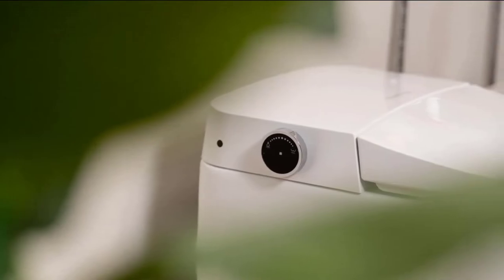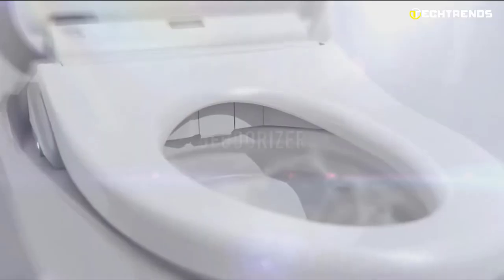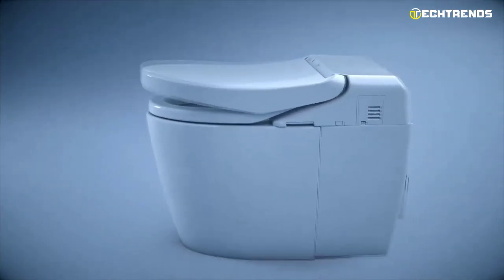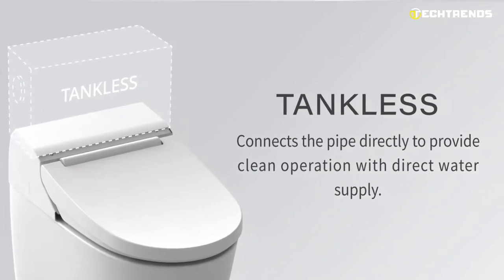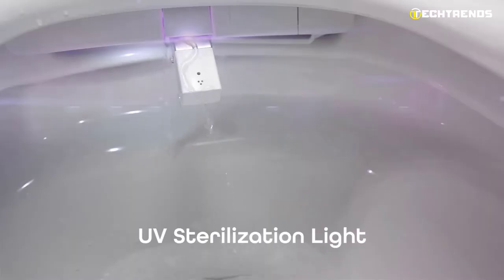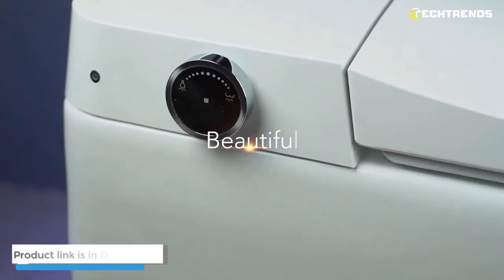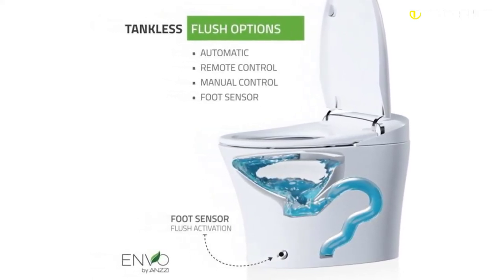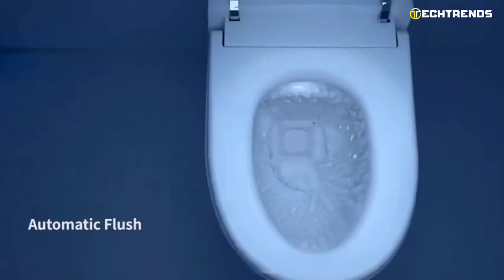5 Best Smart Toilets 2023 | Smart Toilet 2023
With the speed of light, intelligent toilets have swept the market. They also have a futuristic, stylish aesthetic.
In Japan, having an intelligent toilet is commonplace. Slowly but surely, the rest of the world will follow suit. Additionally, they are older than you might imagine.
Since they became popular in the early 1980s, more and more individuals have wished to own one.
So, are you ready to unveil the top 5 Smart Toilets in the market this time?
5 Best Smart Toilets 2023

Introduction - 00:00

01:18 - 1. Toto Washlet G450
03:56 - 2. Vovo Stylement TCB-8100W/B
06:17 - 3. BidetMate BM-6000
08:29 - 4. Anzzi Envo Aura (TL-STSF851WH)
10:17 - 5. Horow HR-T05S